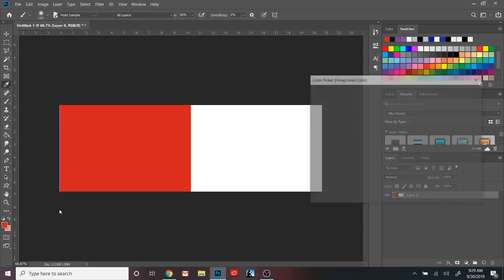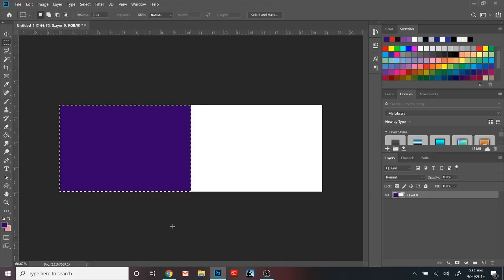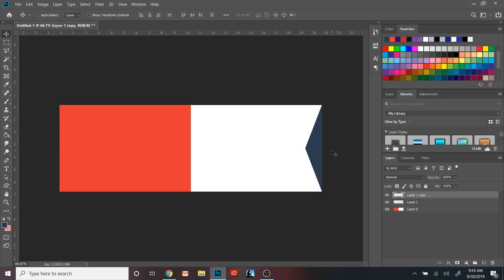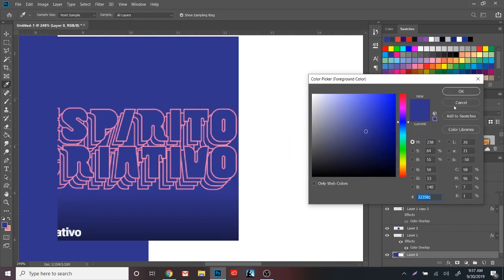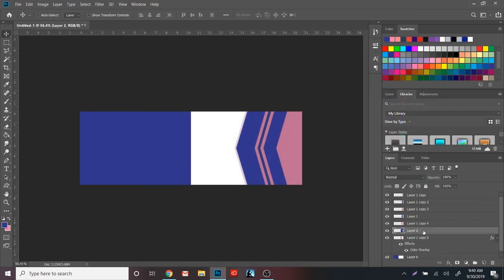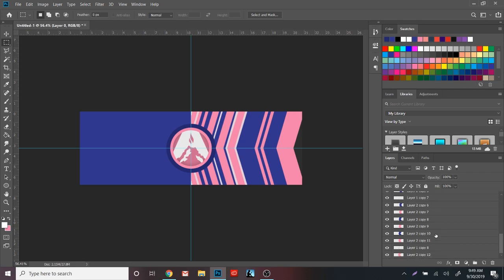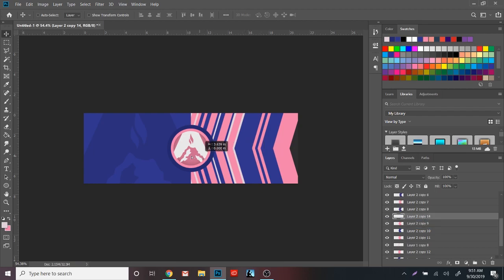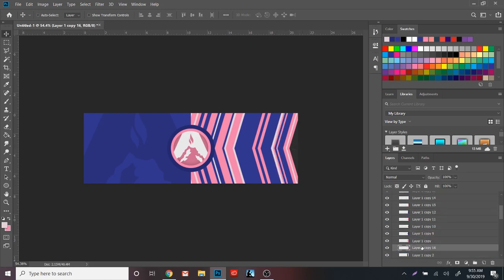How I Got My First Graphic Design Clients!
In this video, you're going to find out how I made $200 within my first week of looking for clients that needed design work. Recently I've been getting a lot of DMs and messages about how I managed to grow my portfolio/client list for graphic design in such a short amount of time, so I thought what better way than to make a video on it! I hope you guys were able to take away something from this!

Music Used (In order they played):
Lucus - Back (Intro)

Are you looking to purchase anything like what you saw in the video or any type of other designs, check out my portfolio and how you can contact me down below! :)